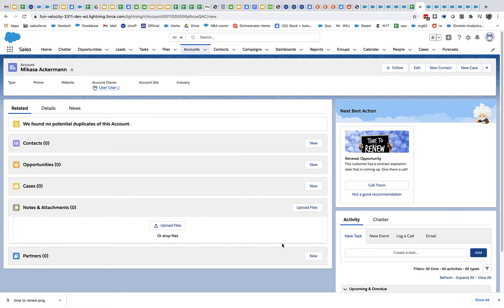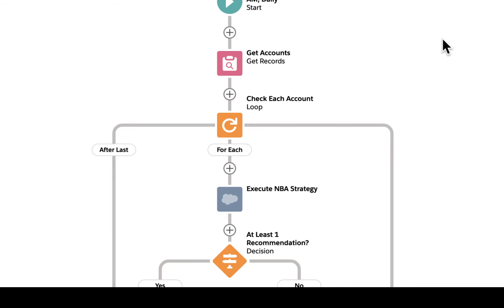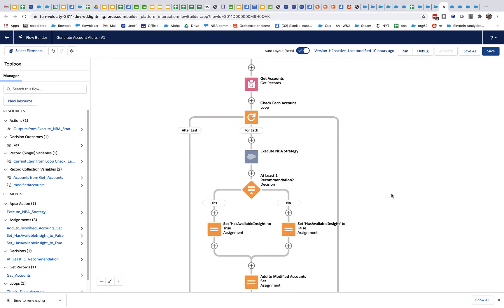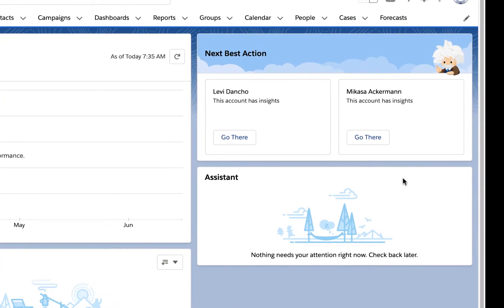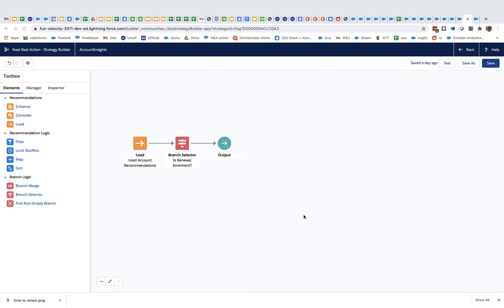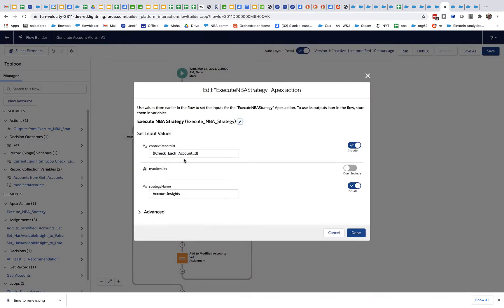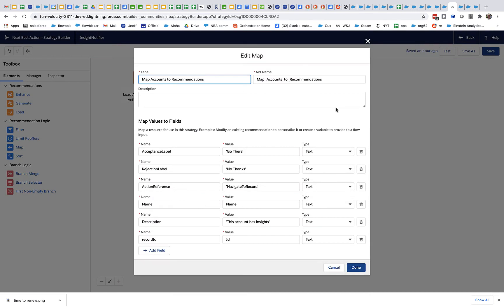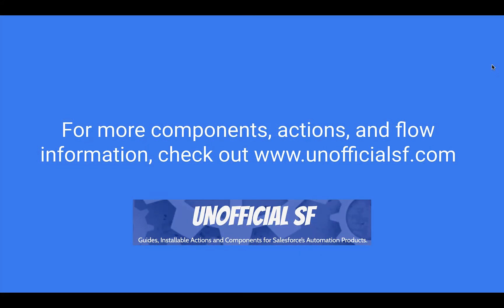Using Einstein NBA on a Nightly Schedule to Help Users Find Insights